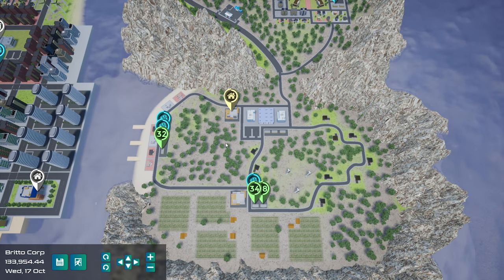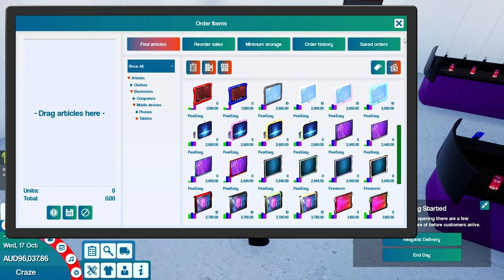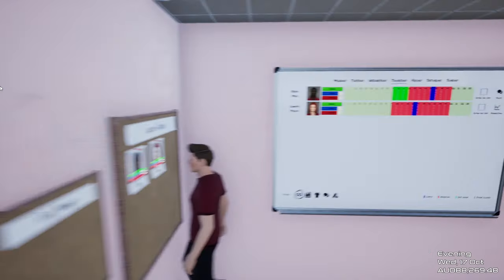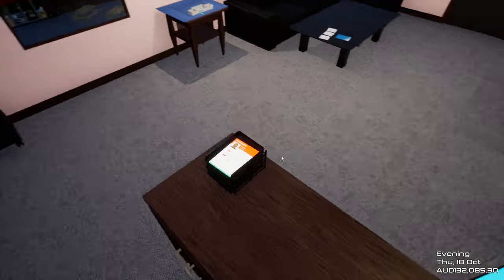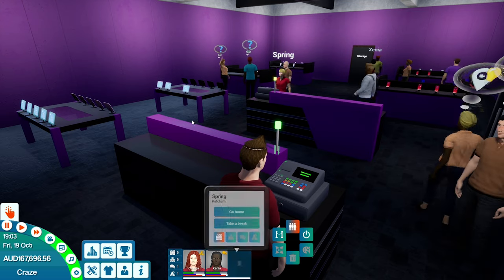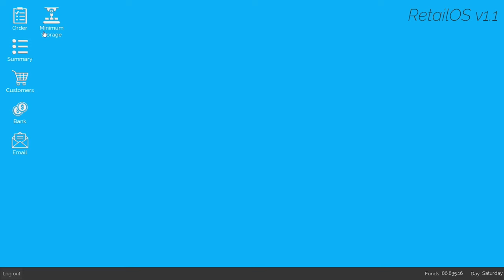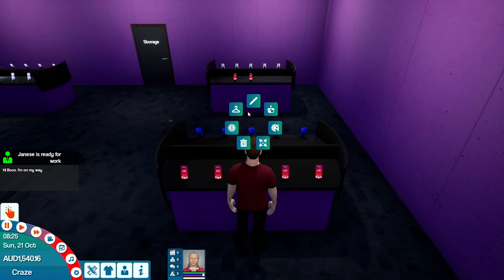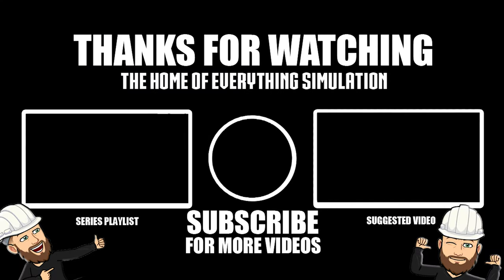King of Retail #11 - First Electronic Store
PC Specs

CPU: Intel® Core™ i7 5930K
CPU Cooler: Corsair Hydro Series H100i CPU Cooler
Motherboard: MSI X99S Gaming 7 Motherboard
Graphics: 2x MSI GeForce GTX 980 Gaming 4GB in SLI
Memory: G.Skill Ripjaws 4 F4-2400C15Q-16GRR 16GB (4x4GB) DDR4
Solid State Drive: Samsung 850 Pro Series 256GB SSD
Hard Drive: Seagate Barracuda 2TB ST2000DM001
Case: Phanteks Enthoo Luxe Black
Power Supply: Seasonic X-1250 80Plus Gold 1250W
Cable Kit: PCCG Sleeved Cable Extension Kit Black
Additional Cable: PCCG Sleeved 45cm PCI-E 6+2pin Cable Red
Additional Lighting: Phanteks Multi Coloured LED Strip 1m
Fans: Corsair Air Series AF120 Quiet Edition Case Fan
Additional Fans: Corsair Air Series SP120 Quiet Edition PWM Twin Pack
Operating System: Microsoft Windows 8.1 64bit OEM